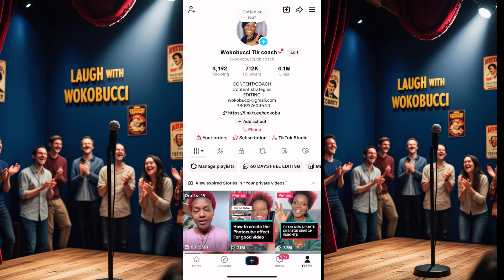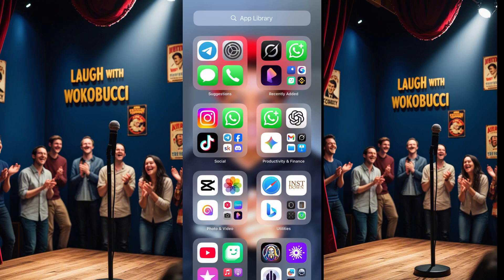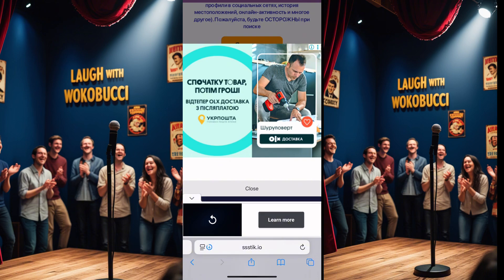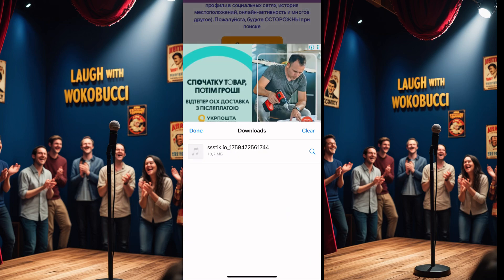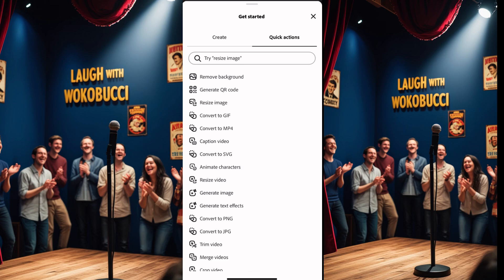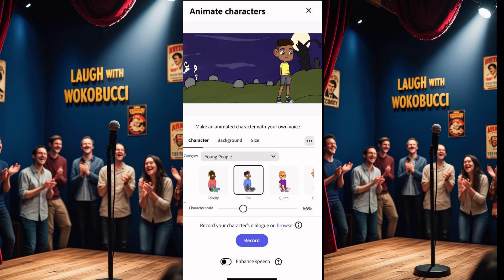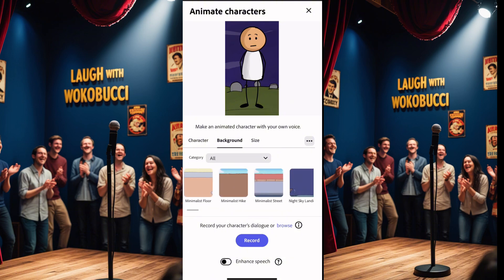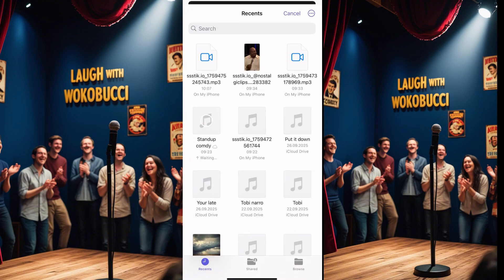How to Create Stickman video Animation with AI Free TUTORIAL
Ever wondered how to create funny stickman comedy animations without paying for expensive software? 🎭✨
In this video, I’ll show you step-by-step how to use Adobe Express AI (FREE) to design, animate, and bring your stickman comedy ideas to life. Perfect for beginners, faceless YouTube creators, and anyone who wants to start an AI-powered animation channel!

🔥 What you’ll learn in this tutorial:
 • How to design stickman comedy characters with AI 🖌️
 • How to animate them for free using Adobe Express AI 🎥
 • Step-by-step workflow to create engaging comedy content 📝
 • Pro tips to make your animations go viral 🚀

No animation experience needed—just your ideas and this free AI tool!